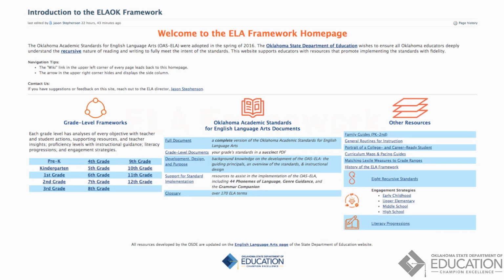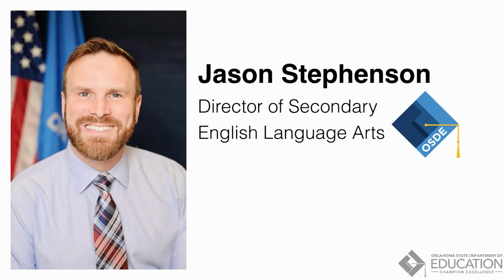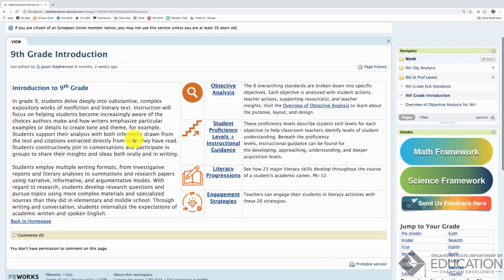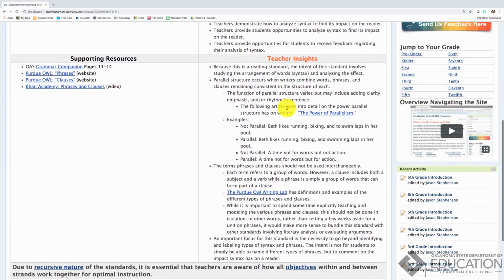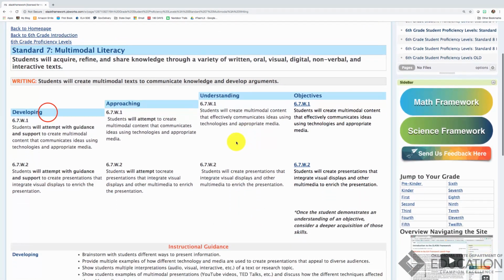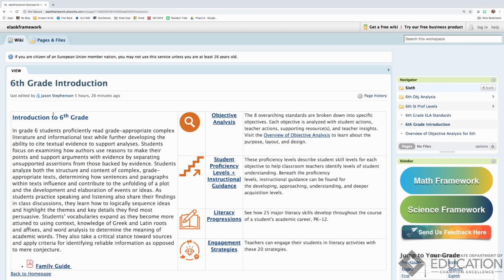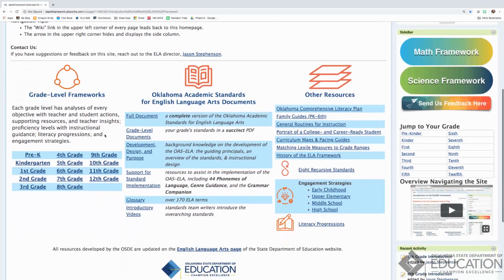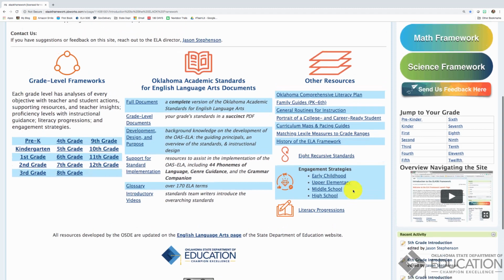ELA Framework Overview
An introduction to the English Language Arts Curriculum Framework--its features and how to navigate the site.